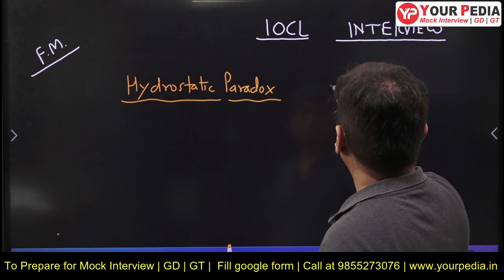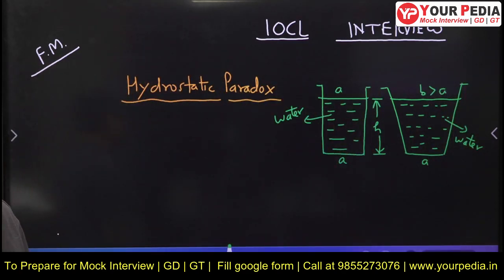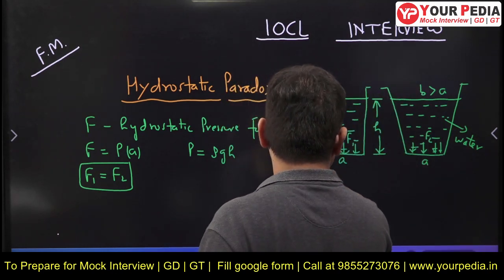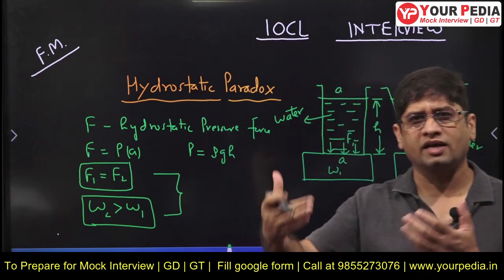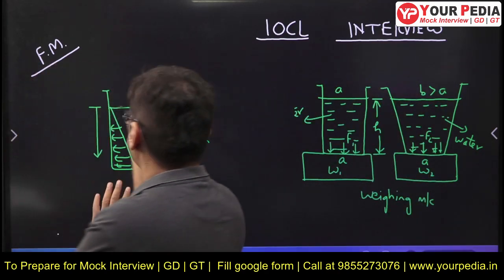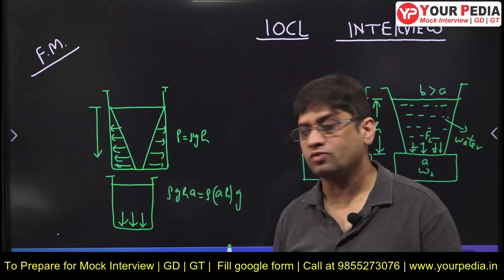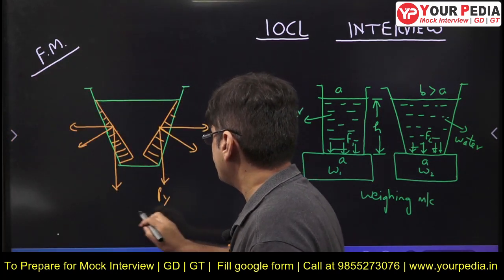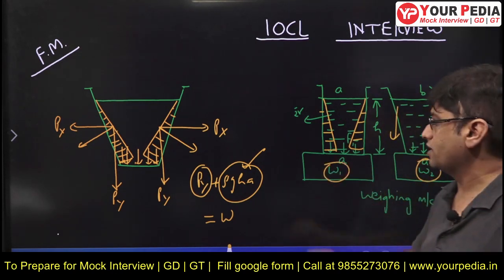Question asked in IOCL 2020 Interview | IOCL Actual Questions asked interview | IOCL Interview Qs